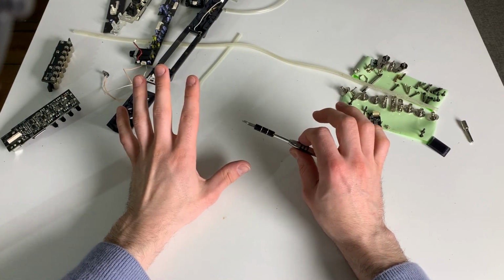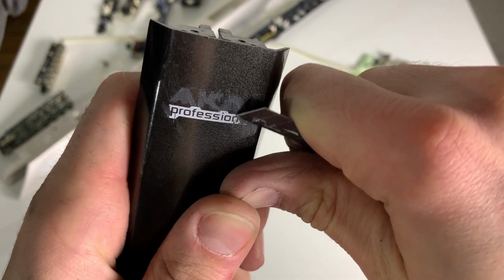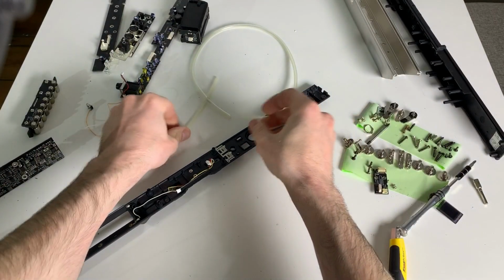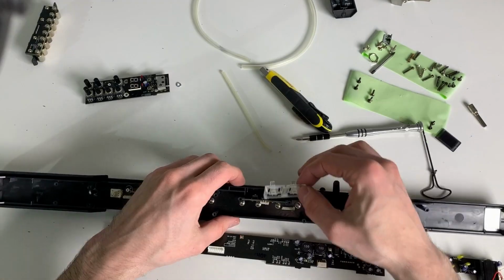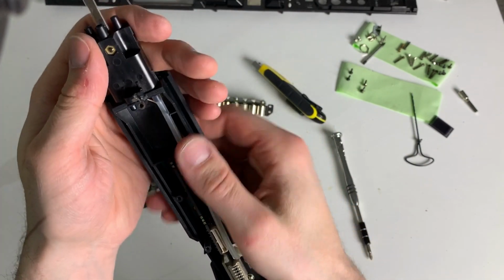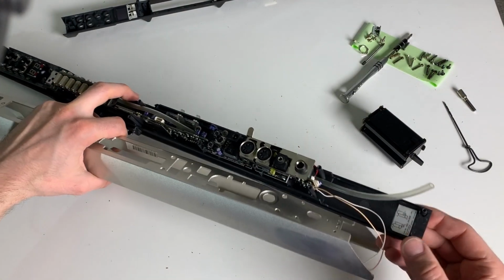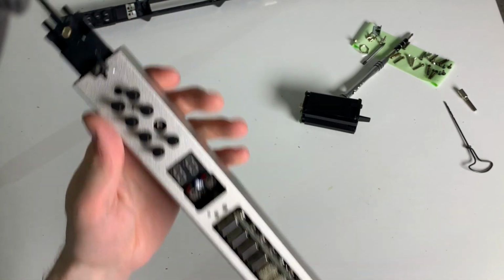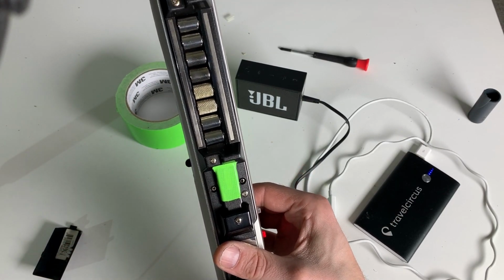EWI 4000s Reassembly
This is the conclusion of where I took the instrument apart for cleaning.

Now it was time to put it back together and that is what I did.